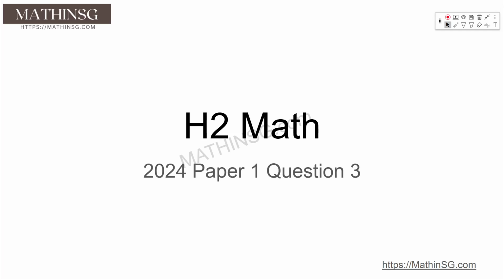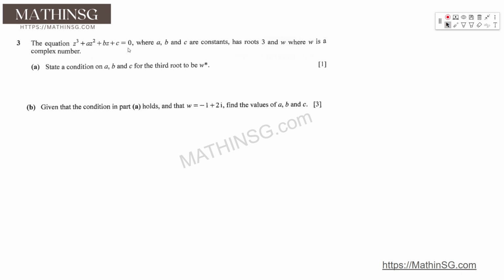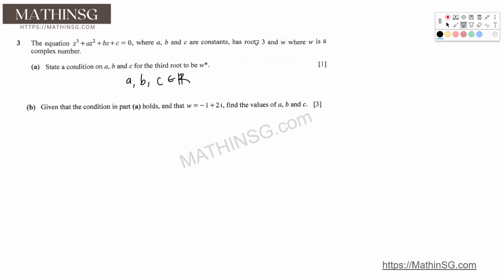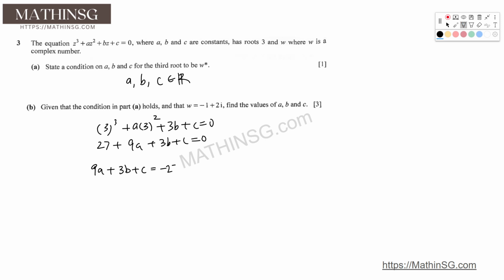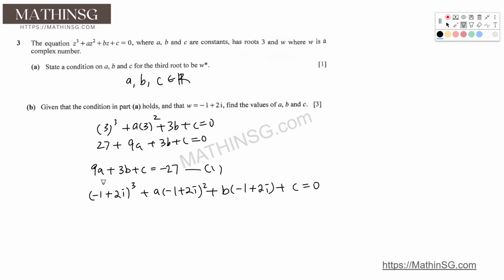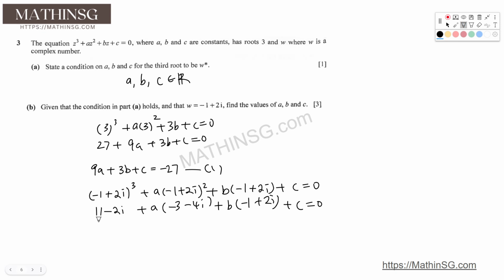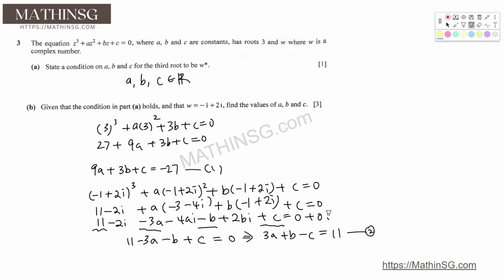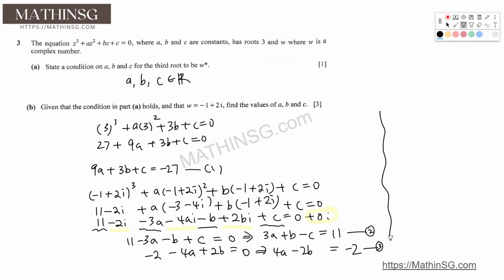2024 A Level Math H2 Paper 1 Question 3: Complex Numbers Question - Full Walkthrough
In this video, I will be going through the 2024 A Level Math H2 Paper 1 Question 3. This is a complex number question.